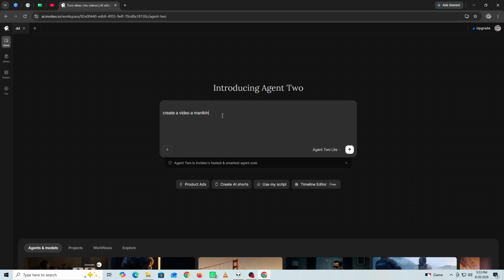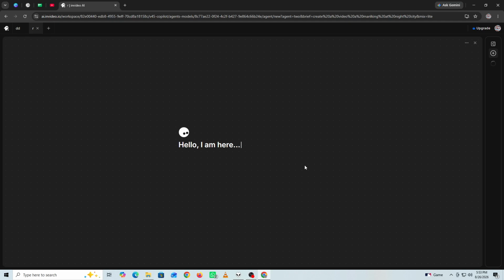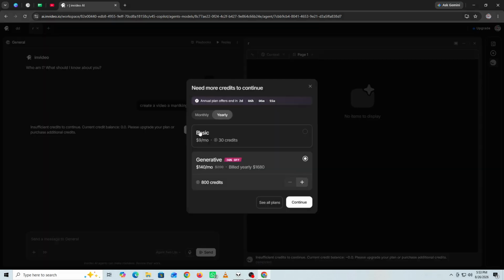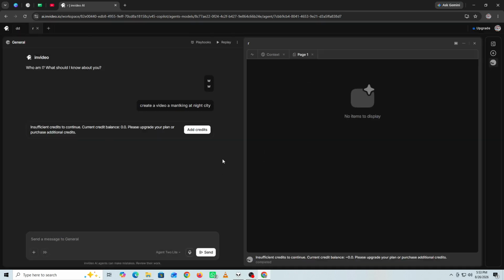How to Use InVideo AI for Beginners Full Guide 2026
In this video, I’ll show you how to use InVideo AI for beginners step by step in 2026. Learn how to get started, create AI videos, write prompts, generate videos from text, customize scenes, add AI voiceovers, subtitles, music, and images. This complete InVideo AI beginner tutorial is perfect for anyone who is new to AI video creation.